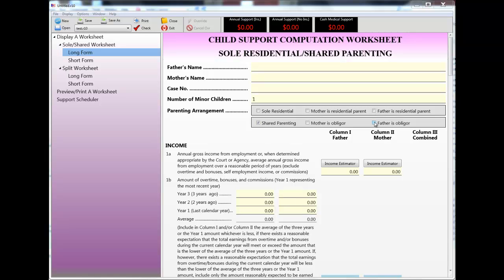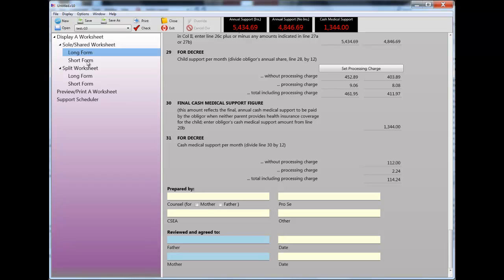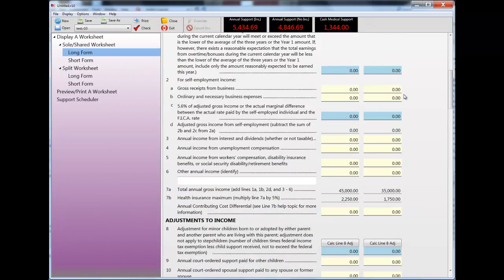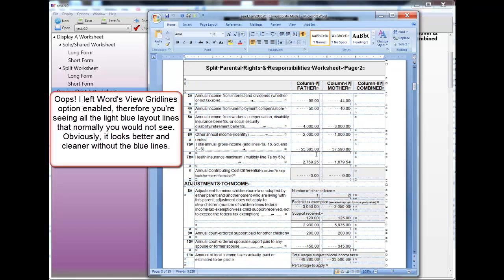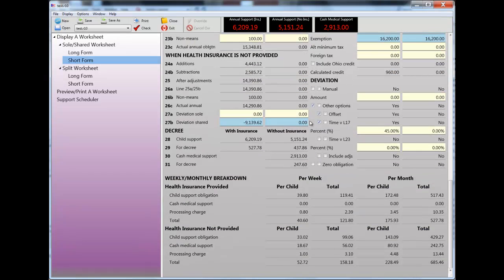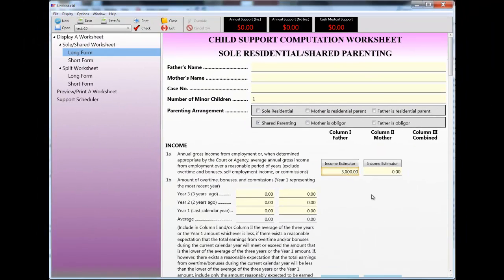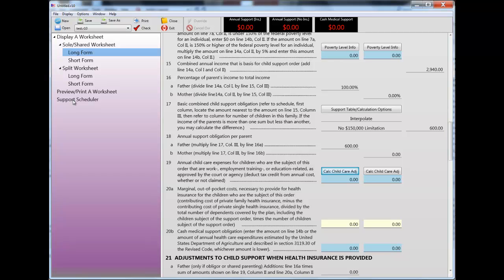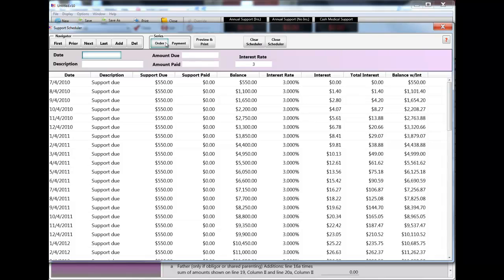Revised Ohio Child Support Guidelines-Version 10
A short video demonstrating some new features of Ohio's Number 1 child support calculation software.